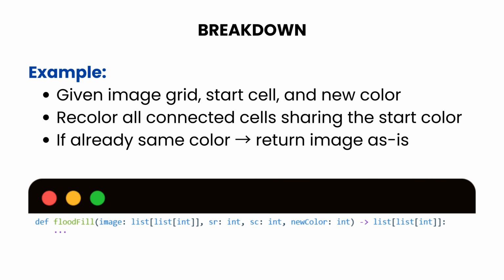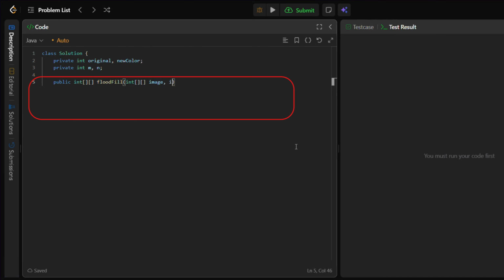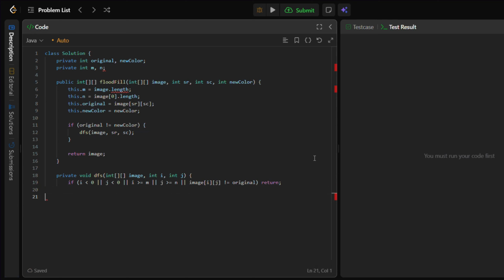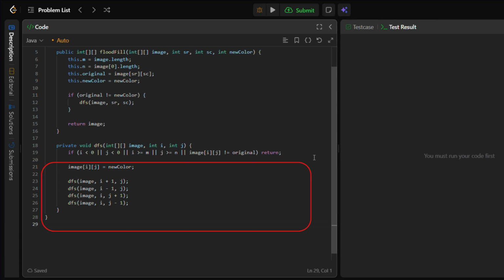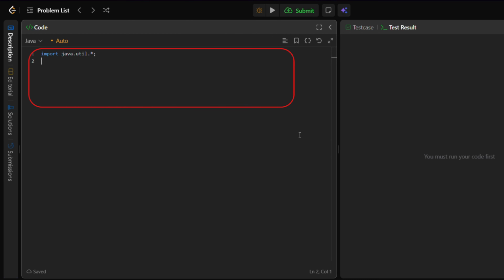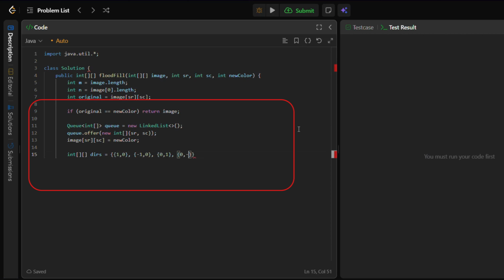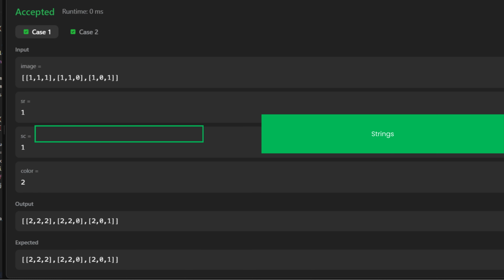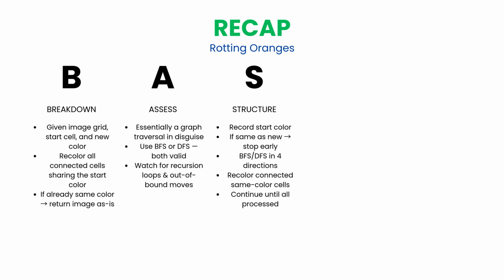Flood Fill - LeetCode 733 | Grid DFS/BFS (Java)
Flood Fill is LeetCode 733, a classic "Grid DFS/BFS" problem from the Graphs, Grids & Union-Find track. In this video we break it down step by step in Java - from the brute force to the optimal, pattern-based solution - with a full code walkthrough and time/space complexity analysis.

🧩 Building block: P34 Grid DFS/BFS - Grid BFS/DFS over four neighbours with a bounds check and a visited mark; one run per component.

⏱ CHAPTERS
0:00 Intro
0:20 Problem & Examples
1:28 Coding the Solution
3:31 Complexity Analysis
12:31 Recap & Key Takeaways

🏢 Frequently asked at: Google, Meta, Airbnb, Palantir, Tesla, Amazon, Microsoft